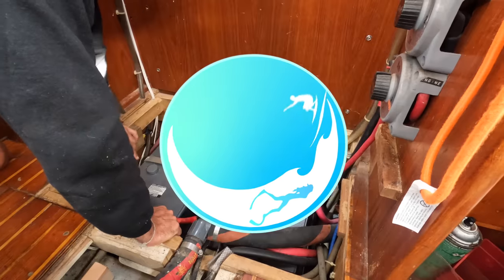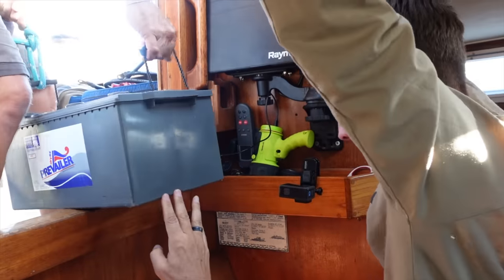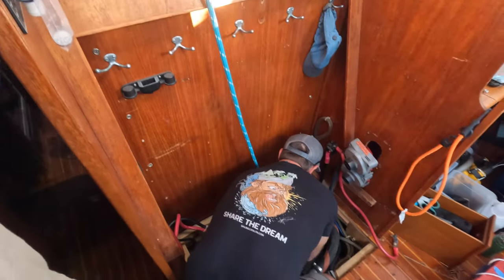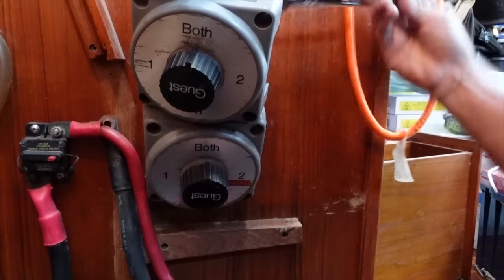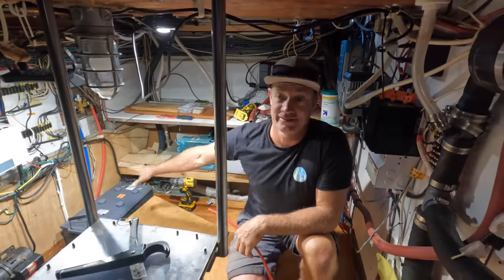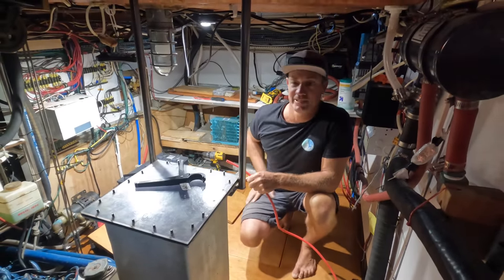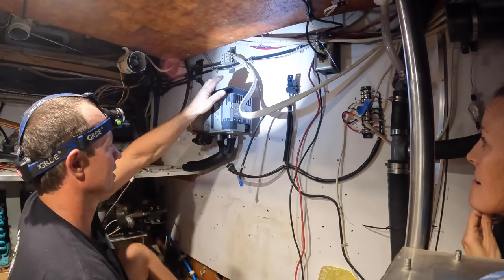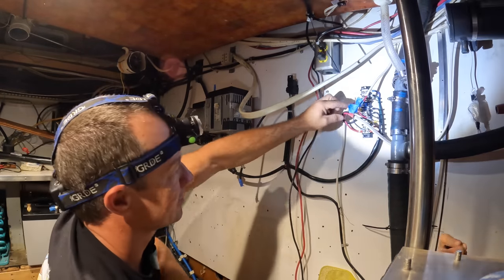Preparing our boat for a new electrical system | Ep 329 | Sailing Catalpa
This episode we get ready for the instalation on a new power system.